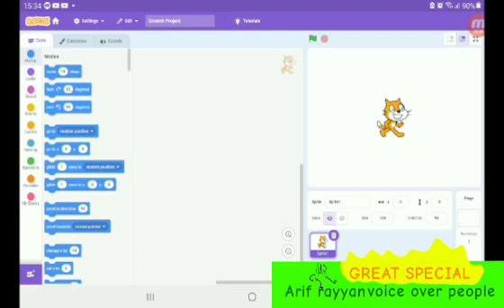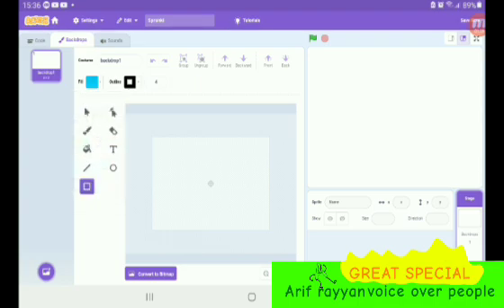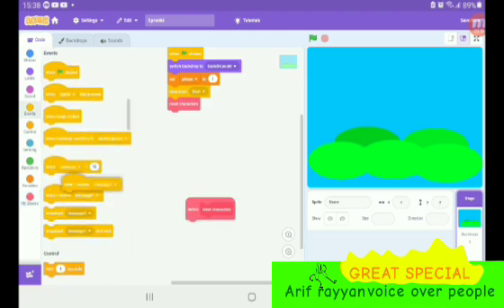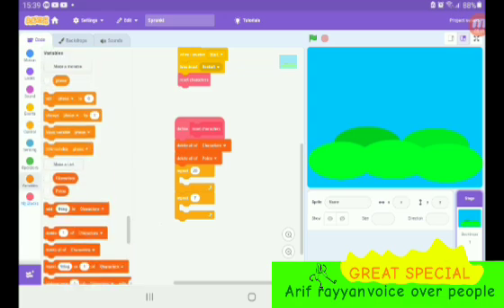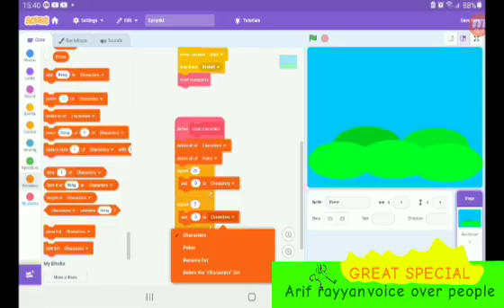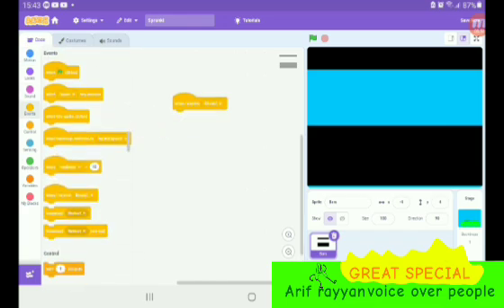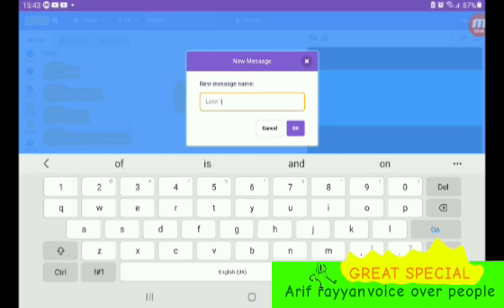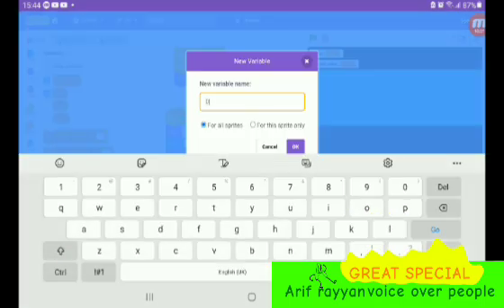Scratch tutorial part 1:HOW TO MAKE SPRUNKI IN SCRATCH?